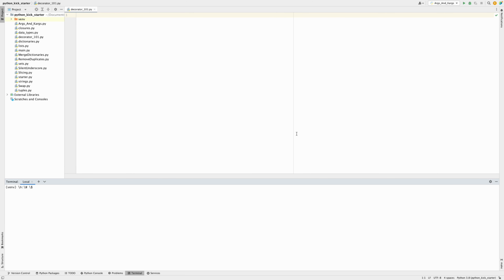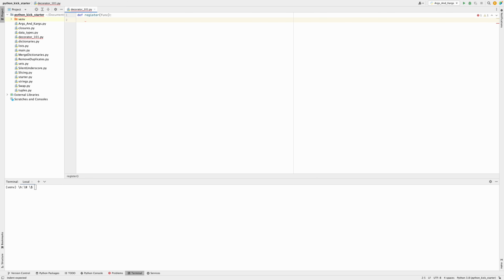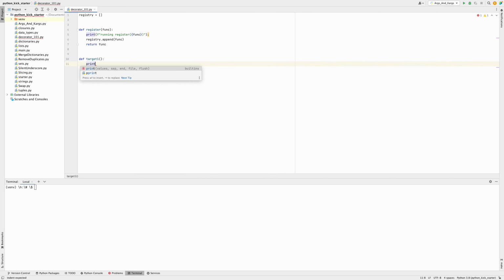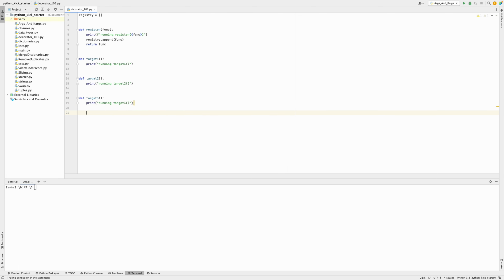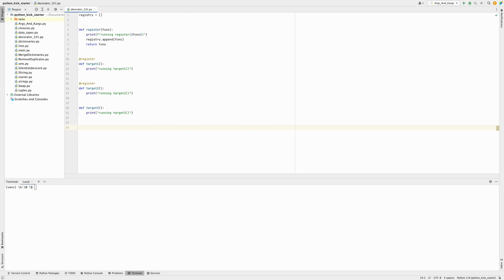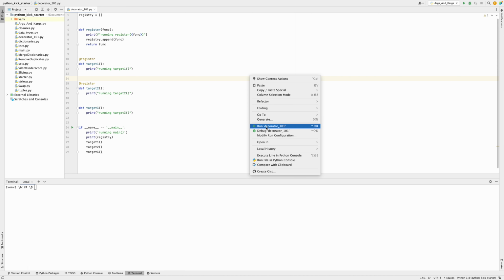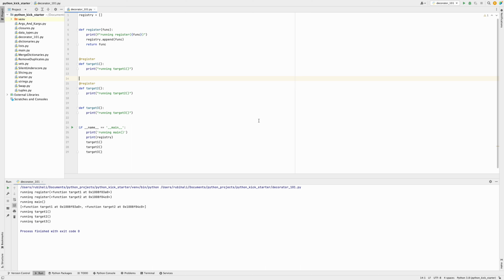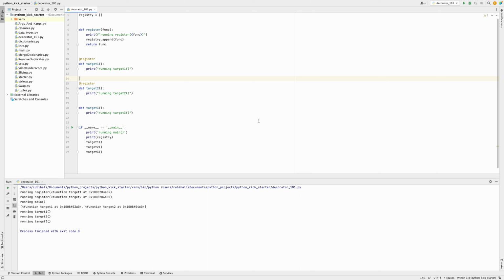PYTHON DECORATORS IN 7 MINUTES | PYTHON FULL COURSE - 2026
Python Decorators
A decorator in Python is a function that allows you to modify the behavior of another function or class. They are used to add additional functionality to existing code without modifying the original code itself. Decorators are commonly used for logging, access control, caching, and other cross-cutting concerns in software development.

How Do Decorators Work?
A decorator is essentially a function that takes another function (or method) as input and returns a new function that adds some kind of functionality to the original one.

The syntax for a decorator is simple:

python
Copy code
def some_function():
    pass
Here, the @decorator_function is a shortcut for:

python
Copy code
def some_function():
    pass

some_function = decorator_function(some_function)
Creating a Simple Decorator
Let’s start by creating a simple decorator that prints a message before and after calling the decorated function:

python
Copy code
def my_decorator(func):
    def wrapper():
        print("Before function call")
        func()
        print("After function call")
    return wrapper

def greet():
    print("Hello!")

greet()
Output:

r
Copy code
Before function call
Hello!
After function call
Here, my_decorator is a function that takes greet() as input, and it wraps greet() with additional functionality (the print statements before and after calling the original function).

Decorator with Arguments
If the function you are decorating takes arguments, you need to modify the wrapper function to accept them as well:

python
Copy code
def my_decorator(func):
    def wrapper(*args, **kwargs):
        print("Before function call")
        result = func(*args, **kwargs)
        print("After function call")
        return result
    return wrapper

def greet(name):
    print(f"Hello, {name}!")

greet("Alice")
Output:

r
Copy code
Before function call
Hello, Alice!
After function call
Here, *args and **kwargs allow the decorator to pass any number of positional and keyword arguments to the decorated function.

Using Built-in Decorators
Python provides several built-in decorators, such as @staticmethod, @classmethod, and @property.

@staticmethod: Used to define a static method in a class that doesn't need access to the instance (self) or class (cls).
@classmethod: Used to define a class method that takes cls as its first argument.
@property: Used to create getter and setter methods for class attributes.
Example with @staticmethod:

python
Copy code
class MyClass:
    def greet():
        print("Hello, world!")

MyClass.greet()  # Output: Hello, world!
Chaining Multiple Decorators
You can apply multiple decorators to a single function. The decorators are applied from bottom to top (the decorator closest to the function is applied first).

Example:

python
Copy code
def decorator1(func):
    def wrapper():
        print("Decorator 1")
        func()
    return wrapper

def decorator2(func):
    def wrapper():
        print("Decorator 2")
        func()
    return wrapper

def greet():
    print("Hello!")

greet()
Output:

Copy code
Decorator 1
Decorator 2
Hello!
Using functools.wraps
When you decorate a function, the decorated function may lose its original metadata, such as its name, docstring, and function signature. To preserve the metadata, you can use functools.wraps.

Example:

python
Copy code
from functools import wraps

def my_decorator(func):
    @wraps(func)
    def wrapper(*args, **kwargs):
        print("Before function call")
        result = func(*args, **kwargs)
        print("After function call")
        return result
    return wrapper

def greet(name):
    """This function greets the person by name."""
    print(f"Hello, {name}!")

print(greet.__name__)  # Output: greet
print(greet.__doc__)   # Output: This function greets the person by name.
By using @wraps, the decorated function retains its original name and docstring.

Summary of Decorators
Purpose: Decorators add extra functionality to functions or methods without modifying their code.
Syntax: You use @decorator_name before a function definition.
Arguments: Decorators can pass arguments to the function being decorated.
Common Uses: Logging, caching, access control, and validation.
Decorators provide a powerful and flexible way to modify functions and methods in Python. They are often used in frameworks like Flask and Django for handling things like authentication, logging, and middleware.